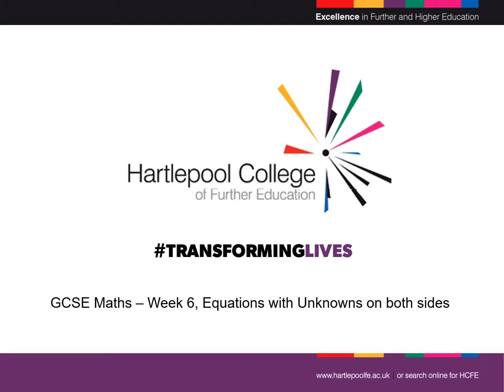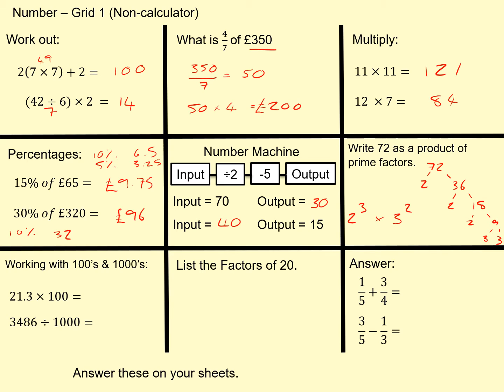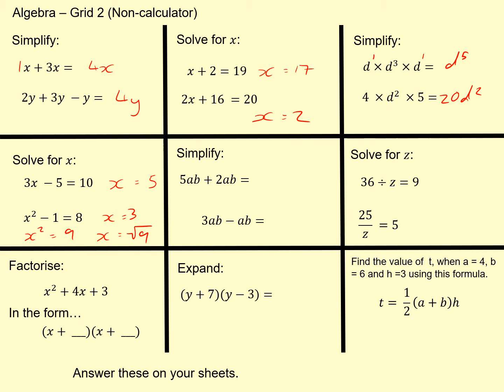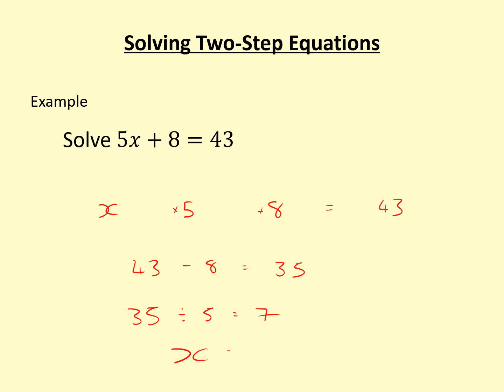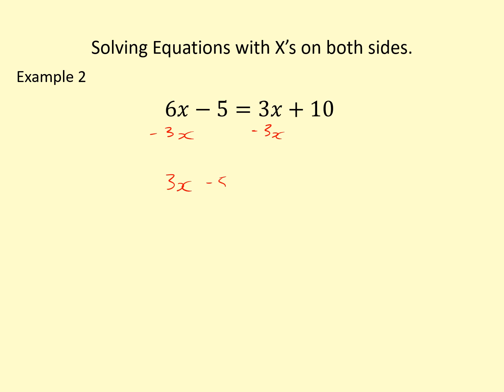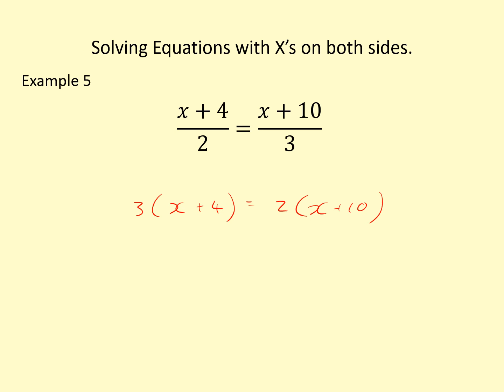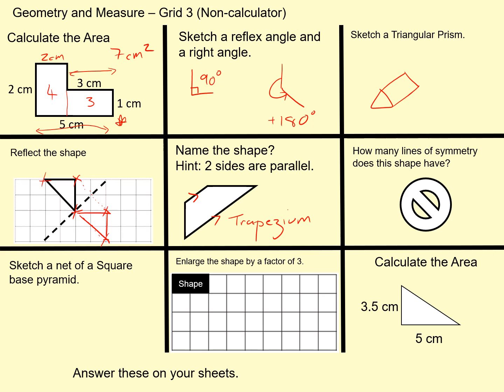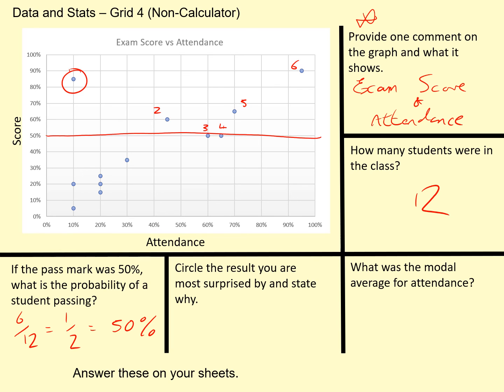GCSE Maths ~ Week 7 ~ Lesson 2 ~ X's on Both Sides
HCFE GCSE Maths ~ X's on Both Sides